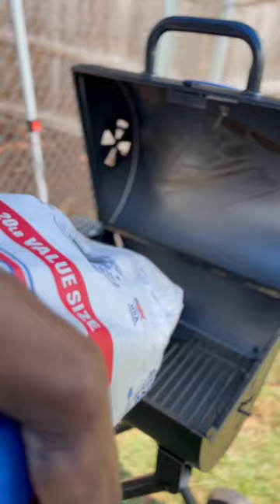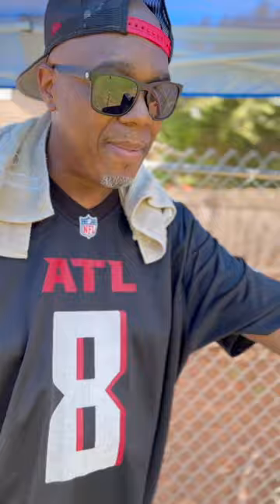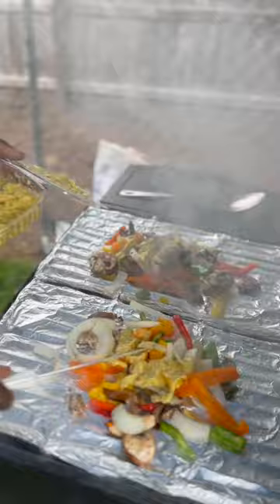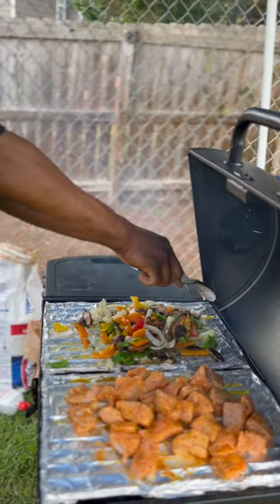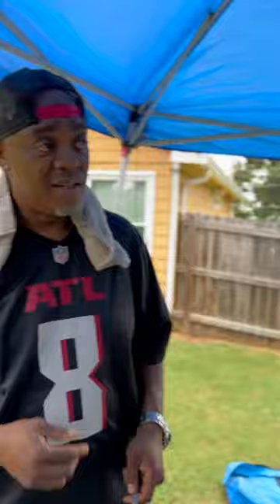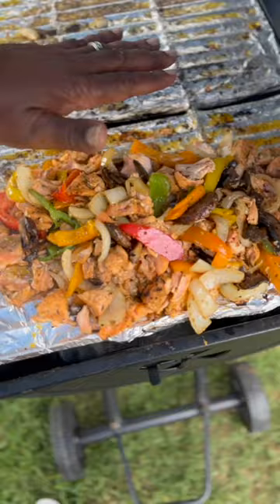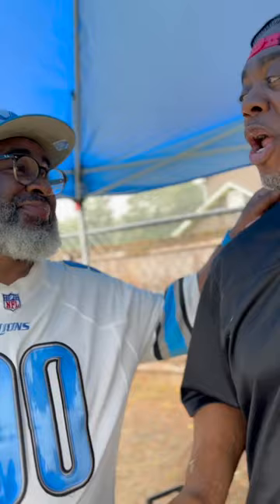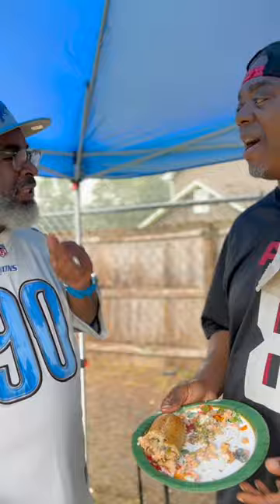Fish Phillies On Da Grill!! Full season Uncut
Meals On Da Grill !Fish Phillies Full Uncut Series.Who will Pablo Declare Champion Of This Series 👀 Starring Pablo ,Bloc & Corey.